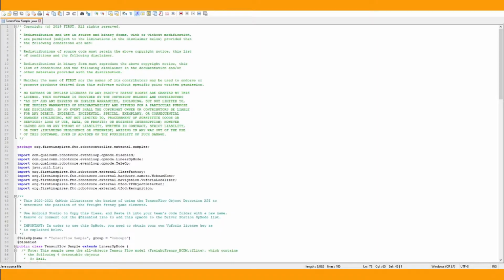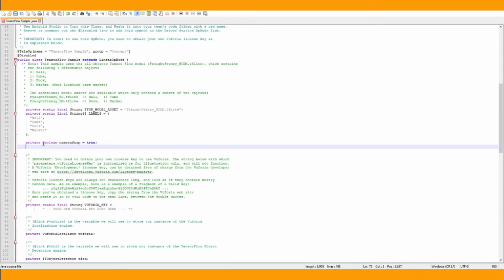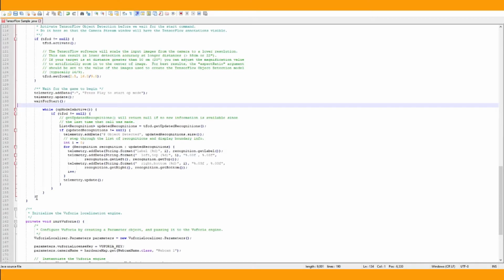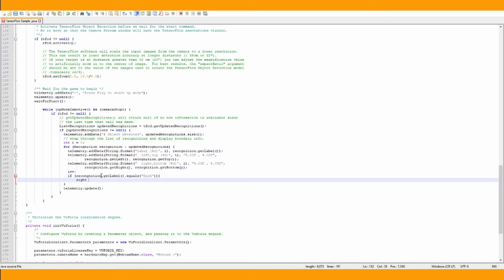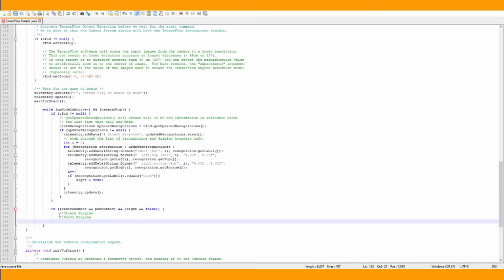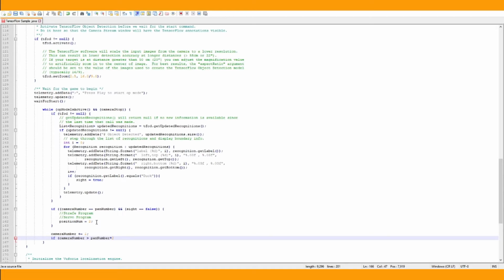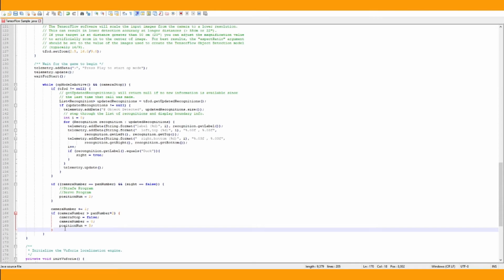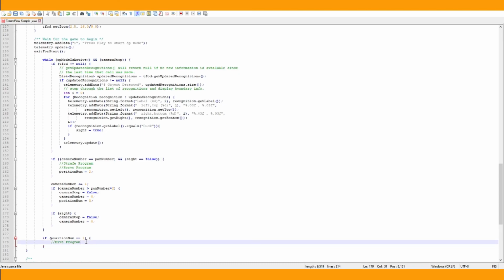UsingTensorFlow for FTC FREIGHT FRENZY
This is a video on creating an autonomous program for FREIGHT FRENZY game season.